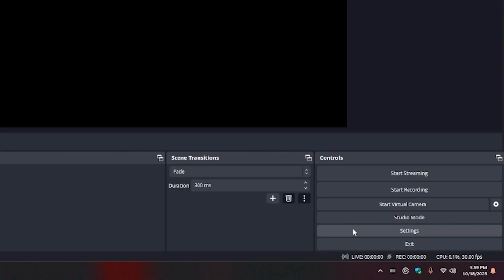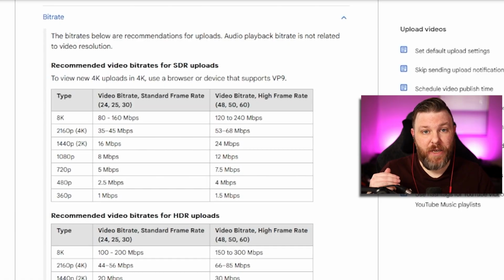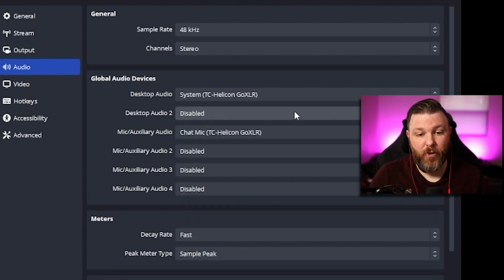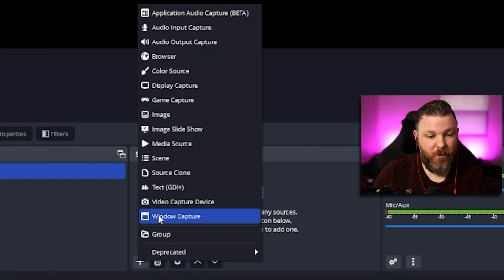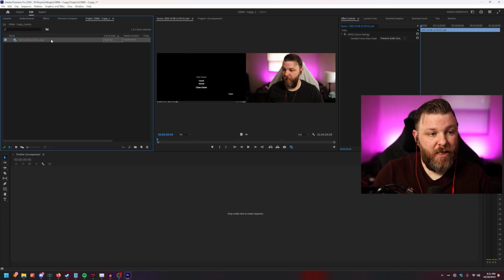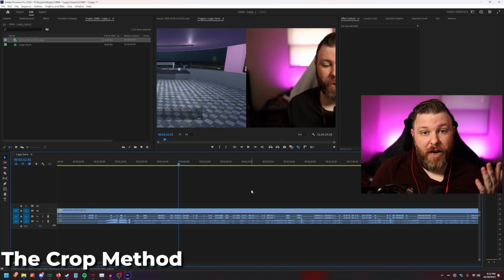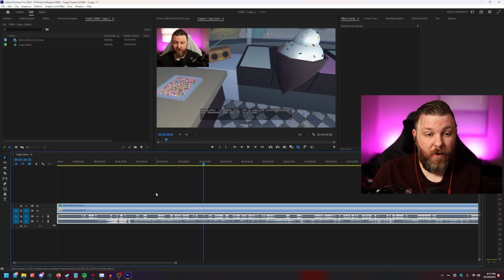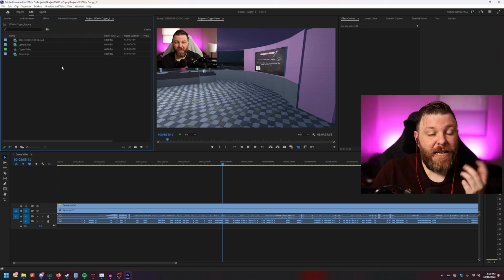Record Gaming Videos like MrBeast!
MrBeast has incredible quality in his gaming videos. This workflow is surprisingly simple and anyone can do it!

This is an updated guide to my "Record Gaming Videos like Markiplier" video.

📺 100 Assassins vs 10 Real Cops! @MrBeastGaming
📺 The MrBeast MEGA-STUDIO Tour! @Mrwhosetheboss

📝 Bitrate Math:
Get your Target from the table.
Target twice for double wide, then 50% extra
TARGET * 2 + 50% (Example for TARGET = 12mbps, 12 * 2 + 50% = 36mbps)
Start high and work your way down until your system can handle it.